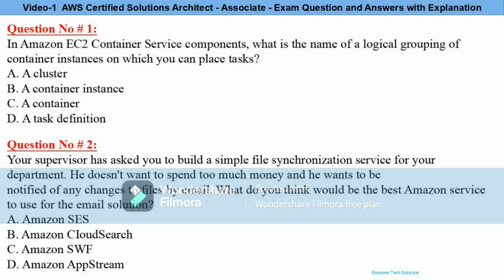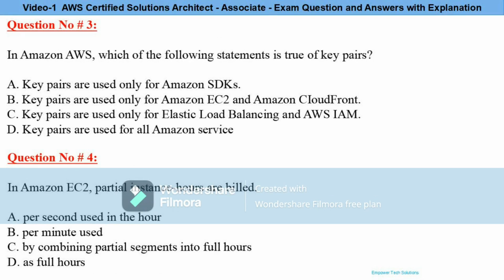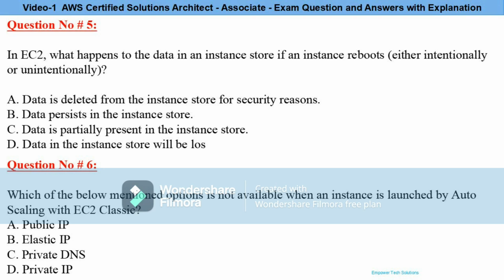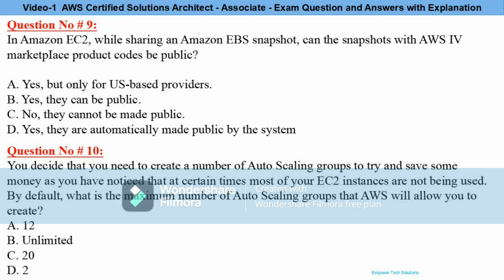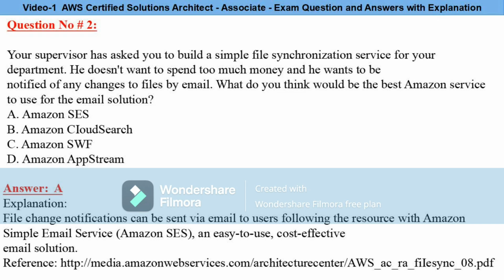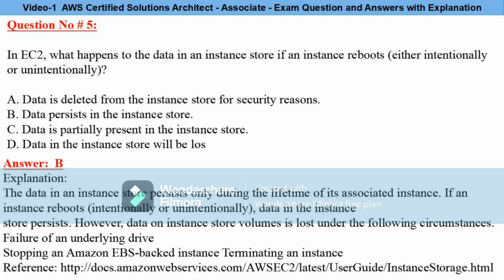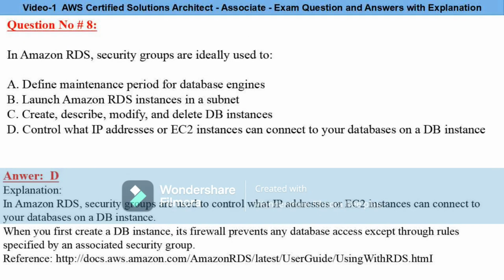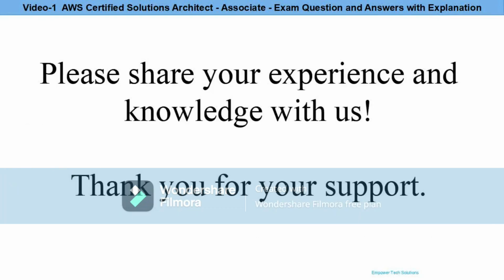AWS Certified Solutions Architect Associate SAAC03 Real Exam Questions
You've been studying hard for the AWS Certified Solutions Architect Associate (SAA-C03) exam, but are you ready to attempt the real thing?

The best AWS Solutions Architect Associate practice exam questions. Mock AWS exam questions to test if you're ready to take the SAA-C03 exam.

This video provides a great set of realistic practice exams so you can get familiar with the types of questions and the format you can expect on exam day.

The questions are based on the different AWS SAA exam topic domains and services that are in scope, as outlined in the official AWS Certified Solutions Architect Associate SAA-C03 exam guide.

The video contains 50 practice questions, sampled from my full AWS SAA practice exam bundle. If you want a breakdown if why an answer is correct or incorrect, you'll want to get the full practice exam bundle as that is where I dive into the details of the correct and incorrect answers to help you learn if you have any missing knowledge gaps.

The full exam simulator bundle provides multiple full practice exams, each with 65 questions, just like the real exam.

The practice exam simulator also has timed exam versions, just like in the real exam, so you can learn to pace yourself as you take the SAA-C03 exam. There's nothing worse than failing an AWS exam simply because you didn't budget your time well and didn't have enough time to answer all the questions.

The full AWS Solutions Architect Associate Practice Exams for the SAA-C03 certification exam are available

In this video, along with the practice questions themselves, I offer several tips for how to use them to help study and review for the SAA-C03 exam.

I showcase how you can use diagramming tools as a study aid as you're going through the practice questions, to help deepen your understanding of the questions and answers.

All the best with your study for the AWS Certified Solutions Architect Associate exam and I hope you achieve all your AWS and cloud certification goals in 2024!